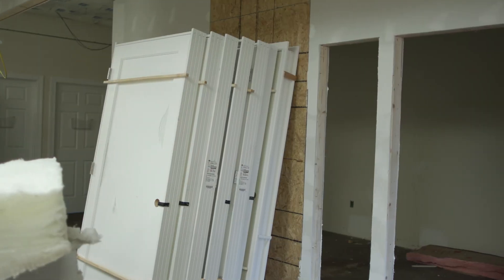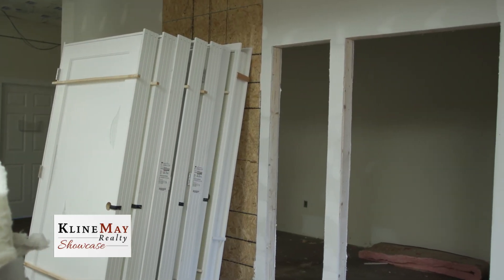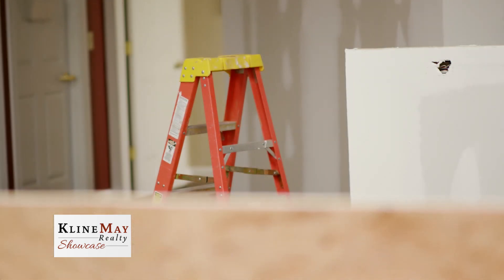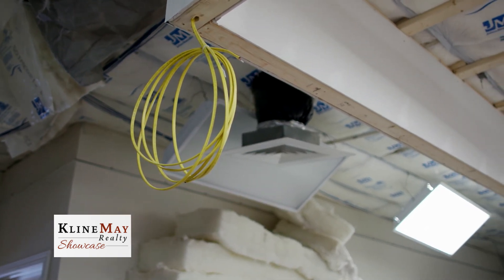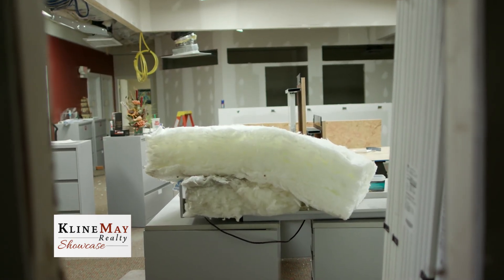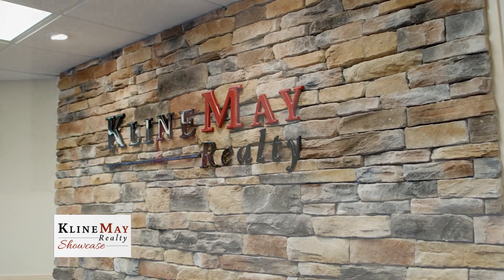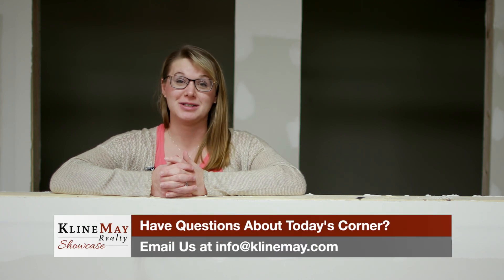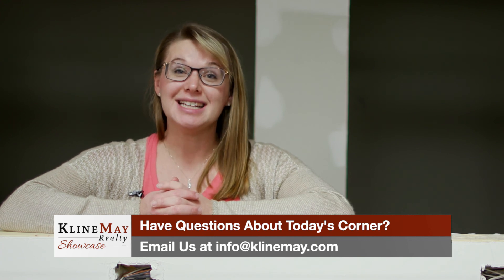Kline May Corner - Renovation Update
Aimee Roberts gives an updated look at the renovation process at Kline May's main office.

Original air date: December 30th, 2018